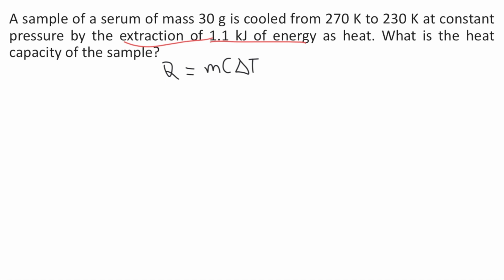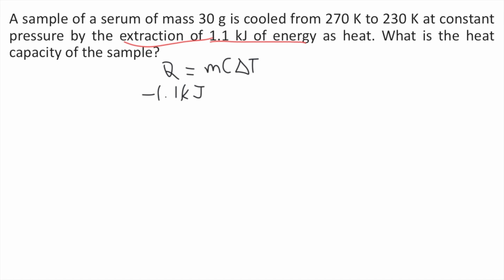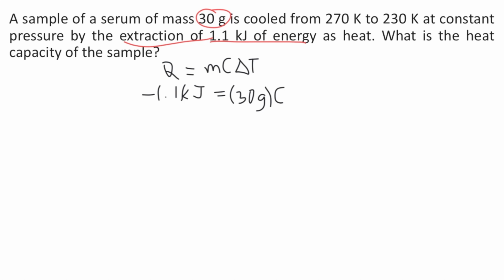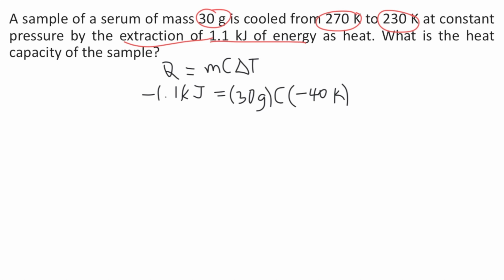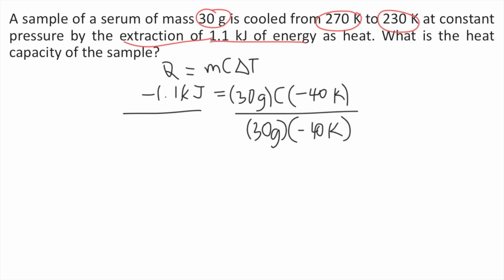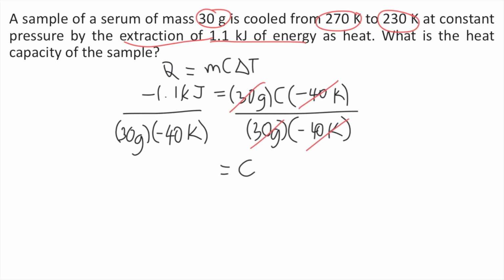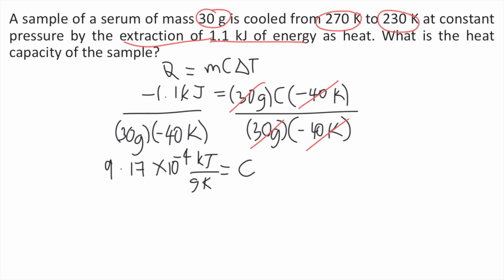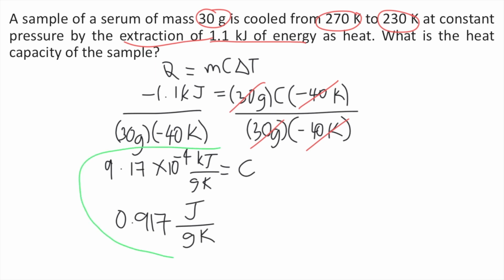A sample of a serum of mass 30 g is cooled from 270K to 230 K at constant pressure by the extraction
A sample of a serum of mass 30 g is cooled from 270 K to 230 K at constant pressure by the extraction of 1.1 kJ of energy as heat. What is the heat capacity of the sample?